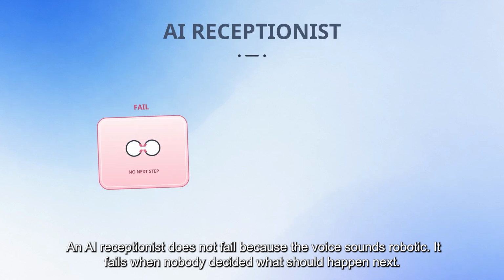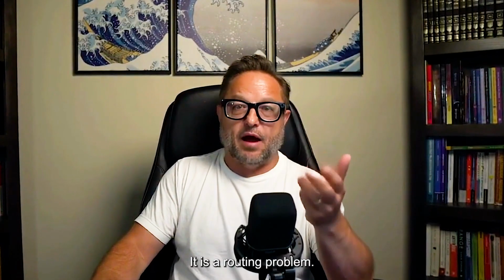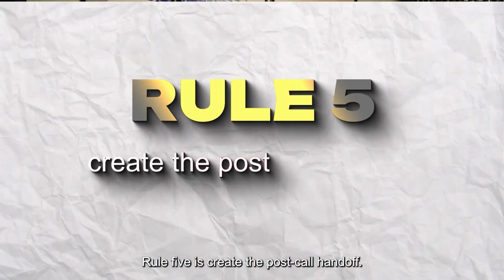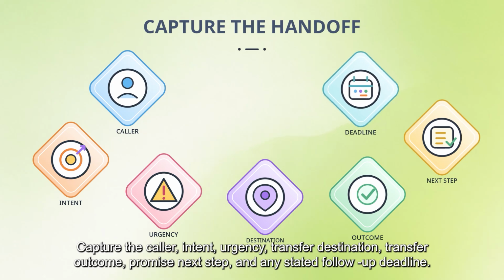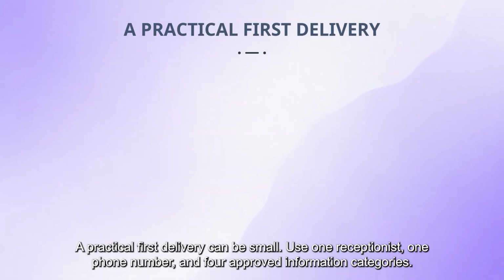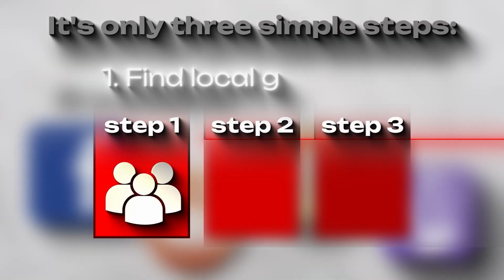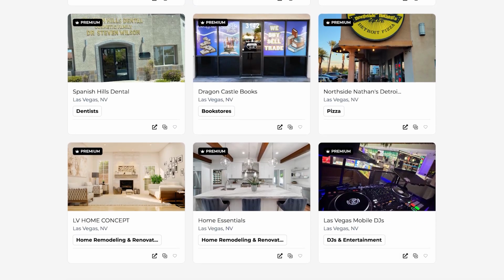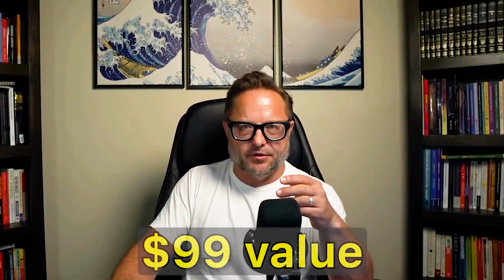AI Receptionist Failing? Check These 5 Handoff Rules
Most AI receptionist builds start with the voice and end with a giant prompt.
That is the mistake this video corrects.
A business keeps control only when every caller has a defined next step.

This training shows you how to turn an inbound AI receptionist into a controlled handoff system. The goal is not maximum autonomy. The goal is a clear operating path the client can approve, test, and repair.

You will see the Five-Rule Handoff Map, then build the first version in Vapi using an assistant prompt, a transfer-call tool, an inbound phone number, and structured post-call fields.

✅ Define what the receptionist may answer and must hand off
✅ Capture the four minimum intake fields
✅ Set explicit conditions for every transfer destination
✅ Plan the unavailable-destination path before launch
✅ Create a structured post-call handoff record
✅ Build the prompt and tools in Vapi
✅ Test the routing with a repeatable matrix

The exact posts, messages, and follow-up moves that get local businesses reaching out to you first — no ads, no cold calls, no chasing anyone down.

⏱️ TIMESTAMPS
0:00 Why AI receptionists fail
1:45 The Five-Rule Handoff Map
2:04 Rule 1: Define the answer lane
2:43 Rule 2: Collect minimum intake
3:22 Rule 3: Set transfer conditions
4:03 Rule 4: Plan unavailable destinations
4:44 Rule 5: Create the post-call handoff
5:22 Build the workflow in Vapi
7:02 Test the routing, not the voice

📩 Follow on IG for behind-the-scenes →   /gaddistom
🌐Follow on Facebook for daily posts →   /tomgbiz